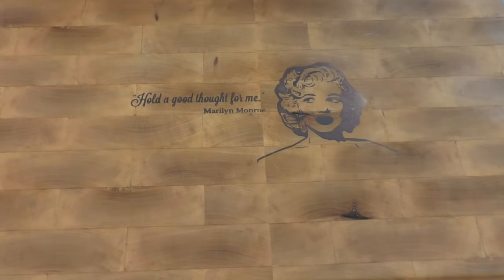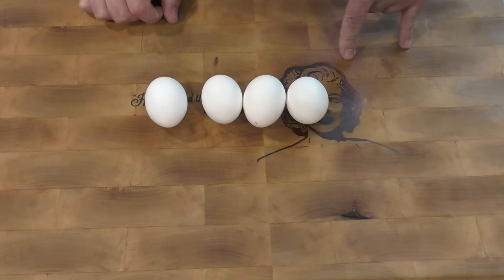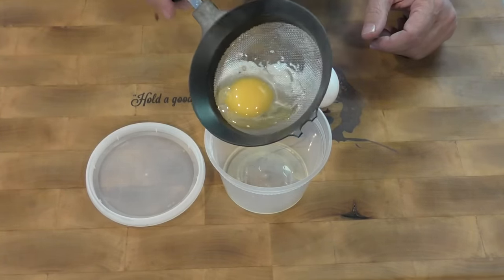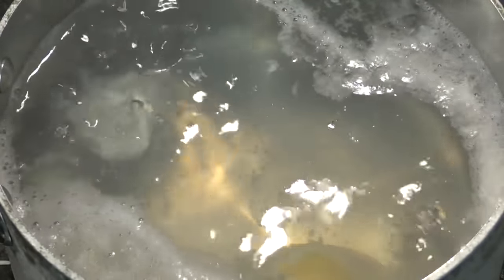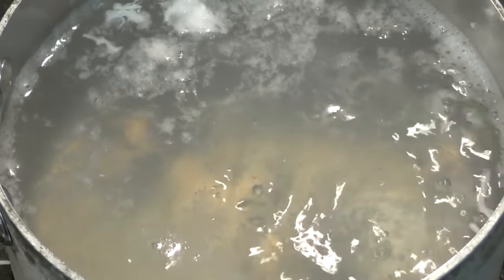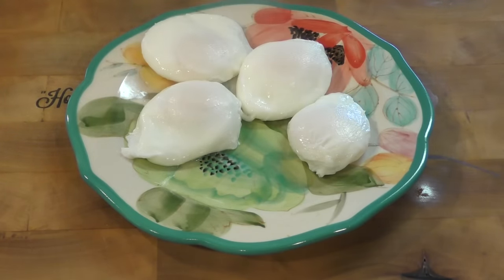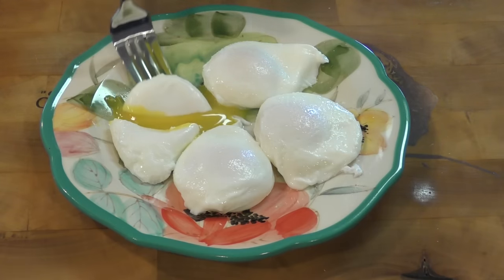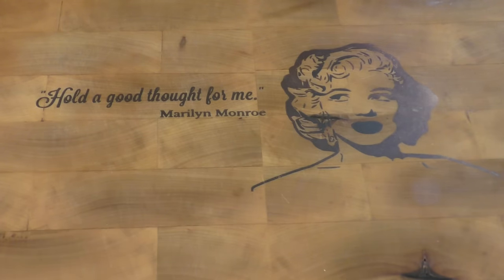how to make perfect poached eggs every time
having problems making poached eggs? in this short video i will show you how to make perfect poached eggs every time. be sure to subscribe and view more of my cooking videos on this channel. also feel free to share a link to this video on social media.